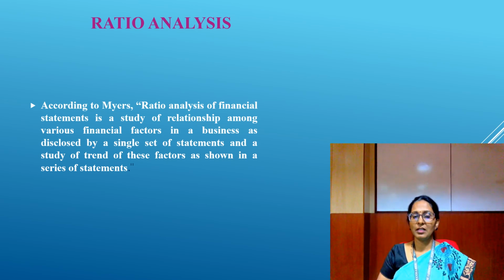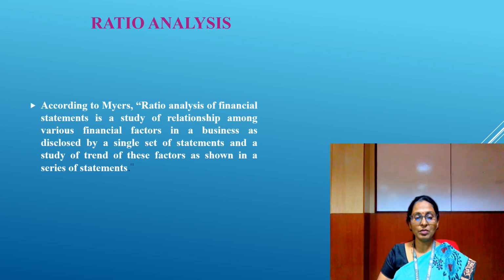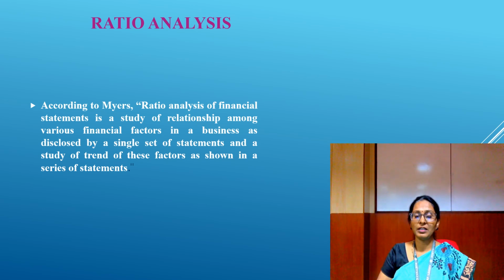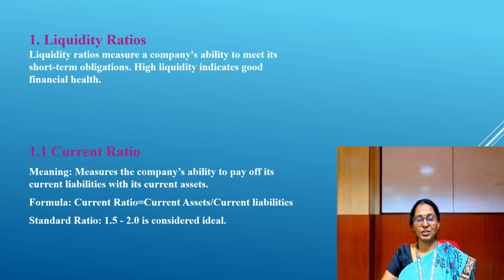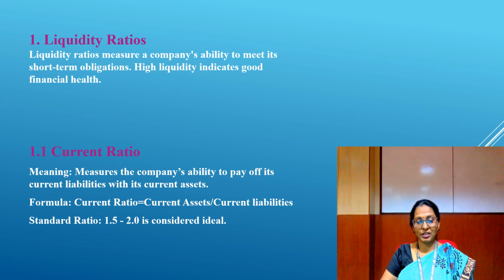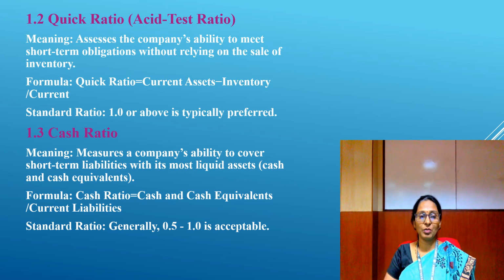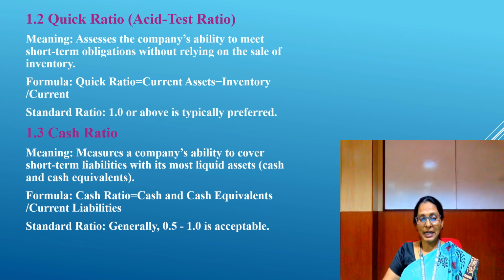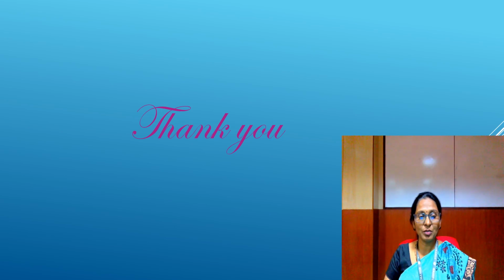Financial statement analysis by using Liquidity ratios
Ratio analysis is a tool to evaluate a company's financial performance, and liquidity ratios are a type of ratio analysis that measure a company's ability to pay its short-term debts